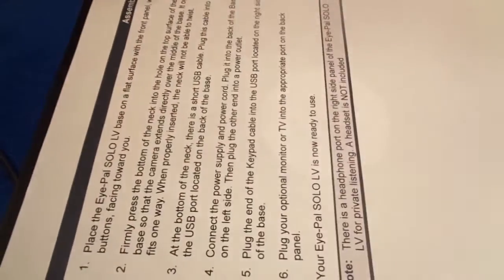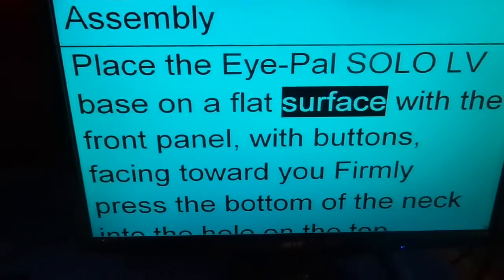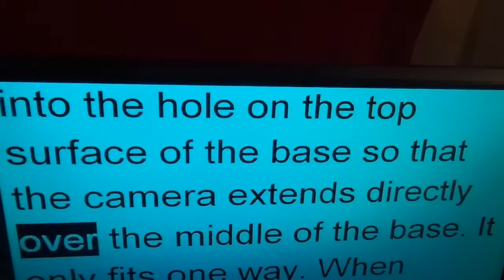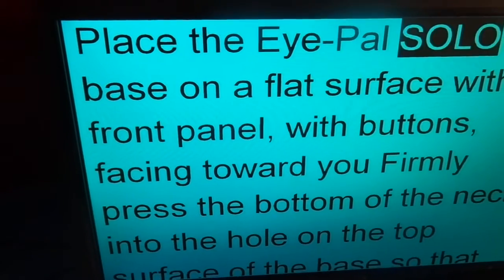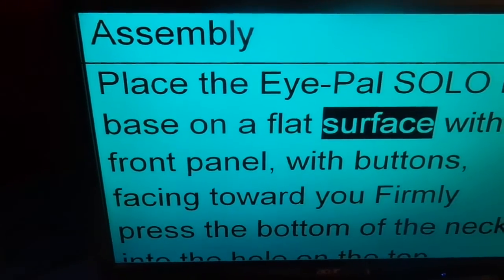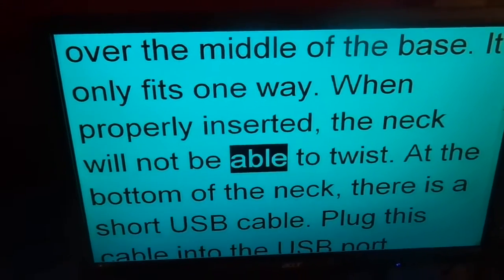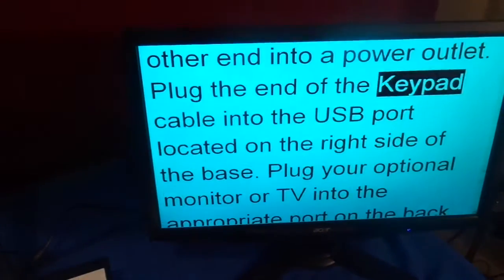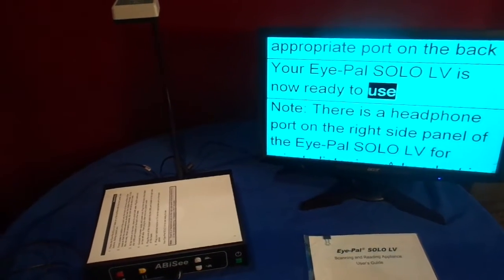Eye Pal Solo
For eBay